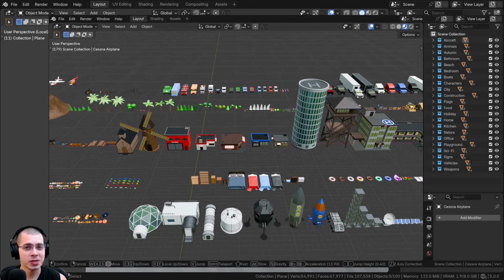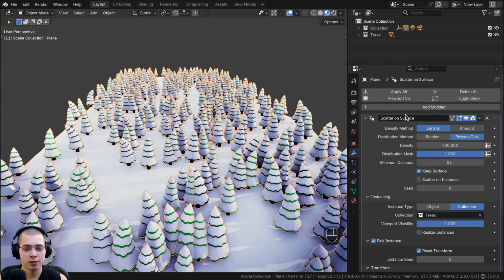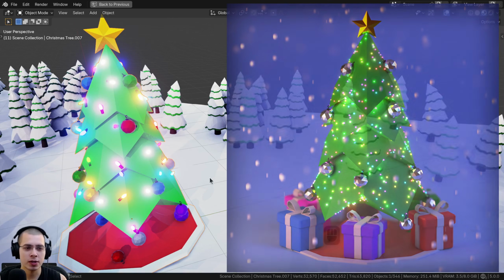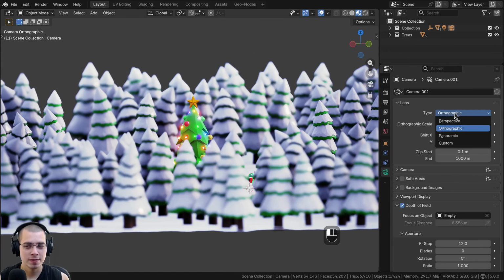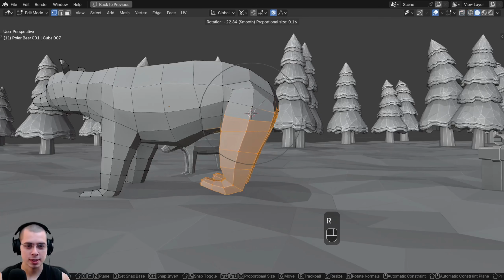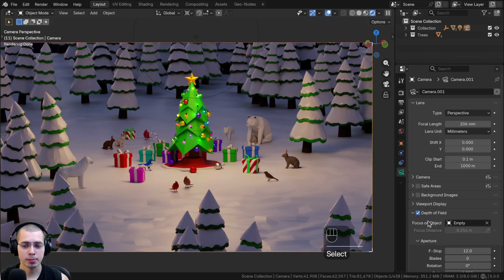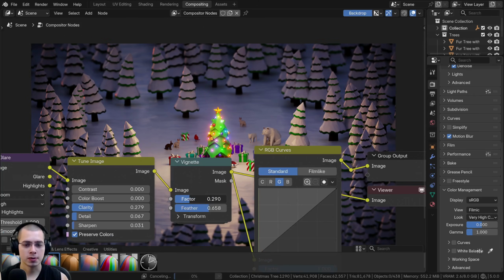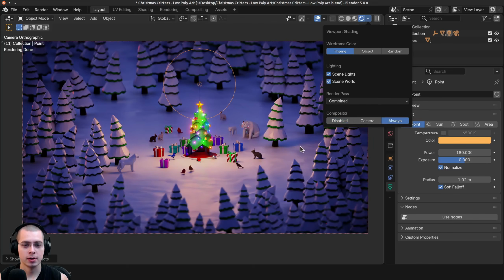Cozy Christmas Critters - Low Poly Art (Blender Project Breakdown)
*In this video I will show you the creation process of how I made this Cozy Christmas Critters Low Poly Artwork in Blender.* 🎄

● *Timestamps:*
0:00 Intro
0:47 Ground
1:30 Trees
4:34 Christmas Tree
5:46 Presents
7:03 Camera
8:26 Animals
10:35 Lighting
13:49 Compositing
16:42 Closing